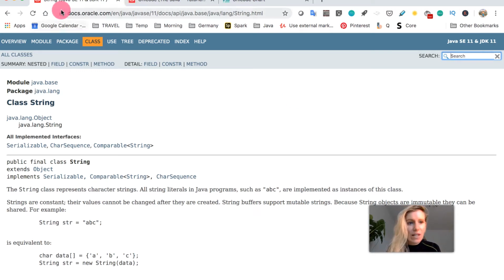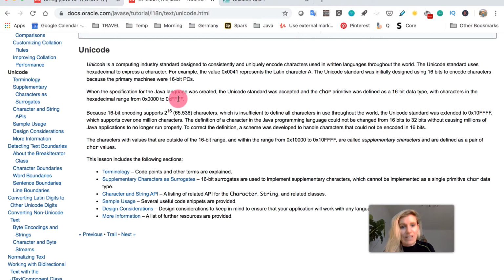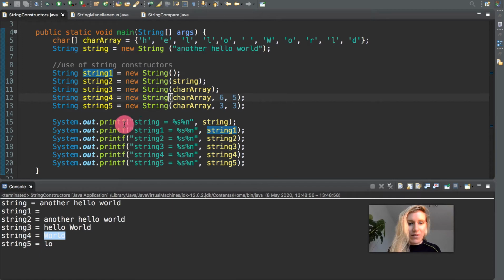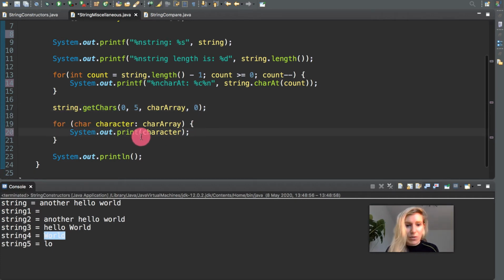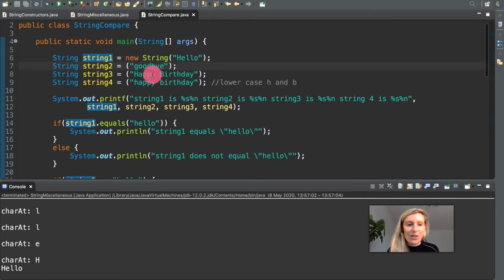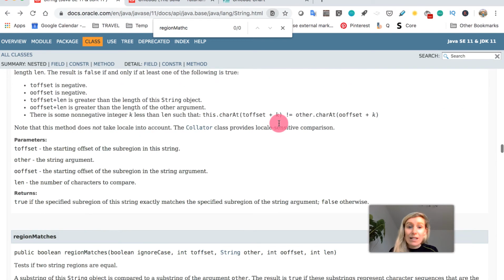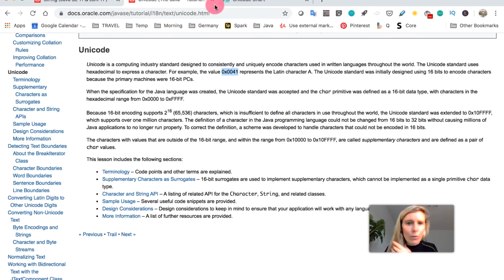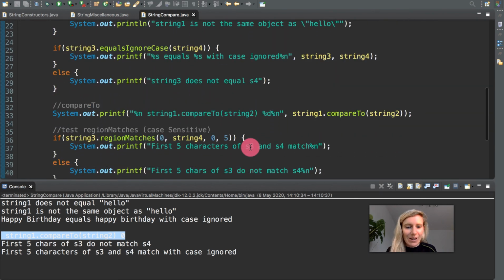26) String class in Java and comparison | Java with Ali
We look at the String constructors, compareTo, equalsIgnoreCase, regionMatches and equals v == when it comes to string comparison in Java.

Also I meant to write this as well as I was starting from the end of the string in this video.

 //"hello" the correct way from 0 to the string.length
   it is also possible to write the for as from the count =0 to start from the 0 element. Also remember length is not the same as amount of elements - this is similar to an array in this case for using .length for String.